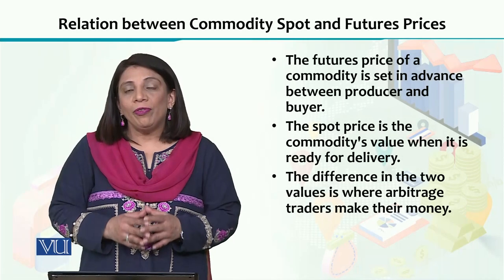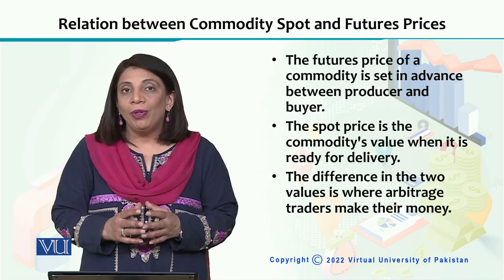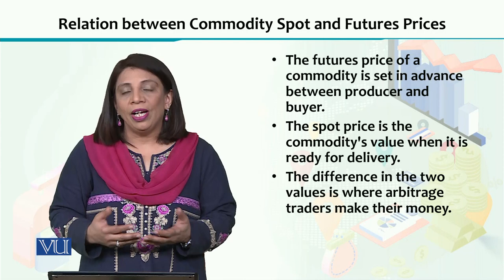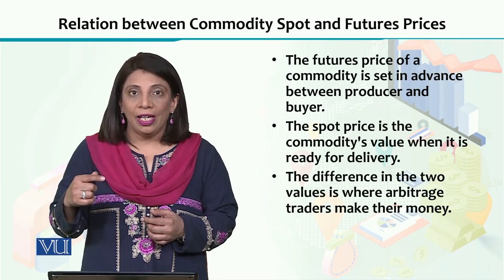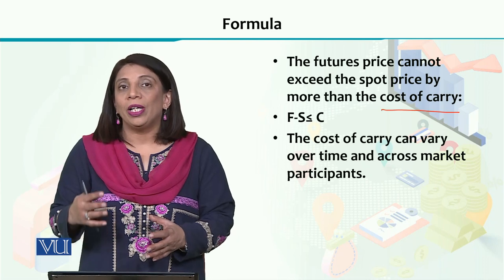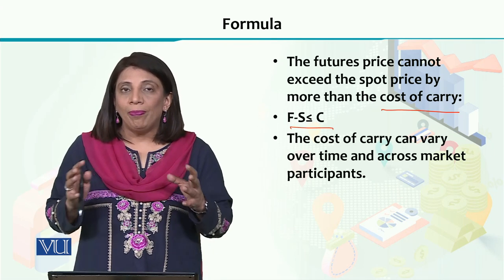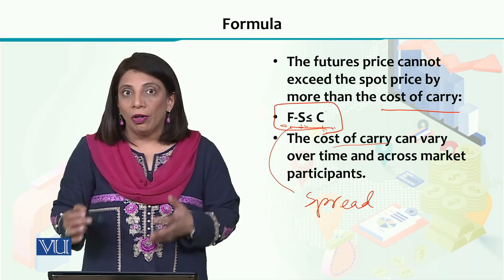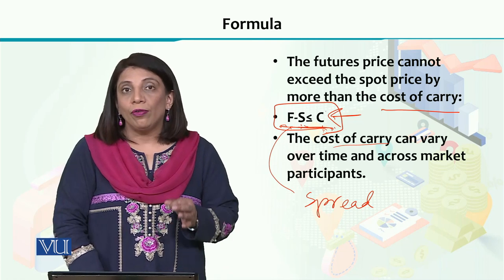Relation Between Commodity Spot and Futures Prices | Financial Economics | ECO605_Topic184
Topic184 - Relation Between Commodity Spot and Futures Prices,
By Dr. Humaira Asad